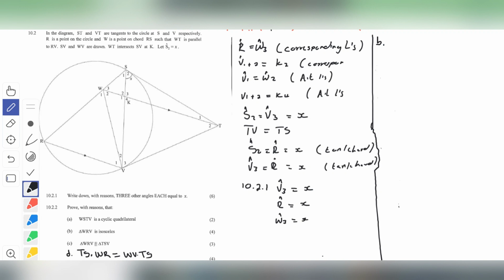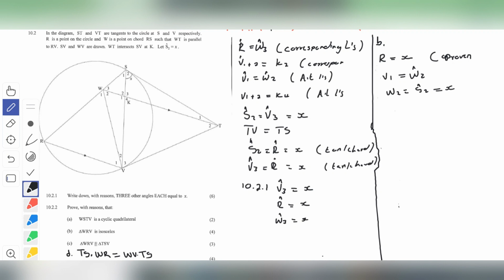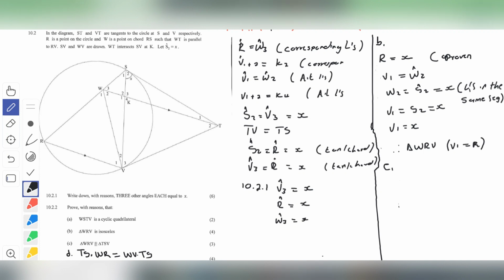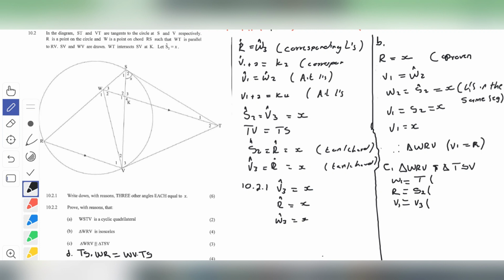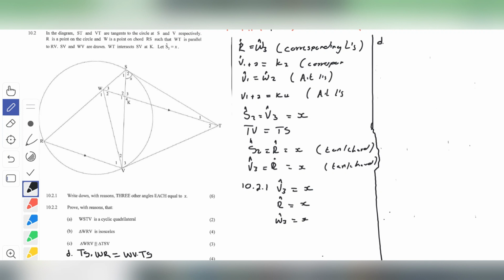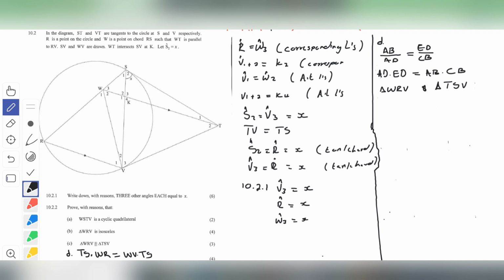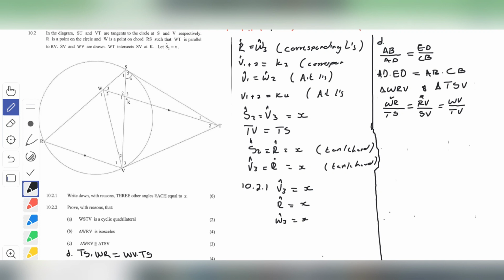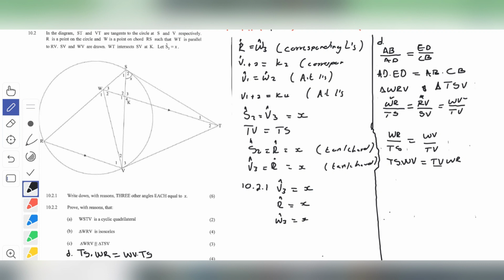how to prove the products, isosceles and similarity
1. how to prove isosceles triangle
2. how to prove similarity
3. how to prove products